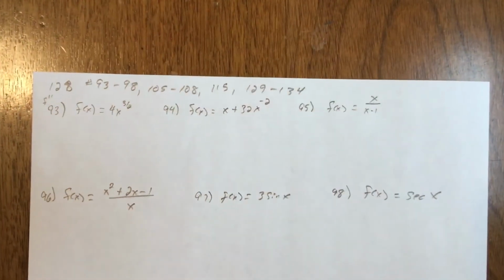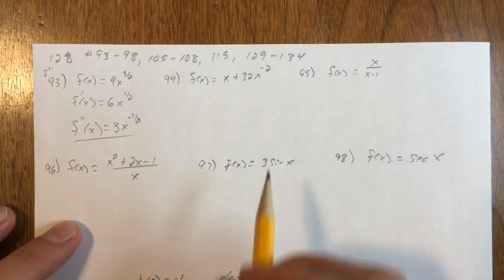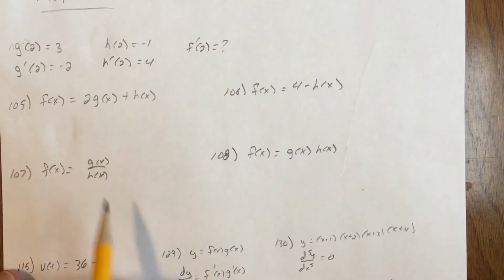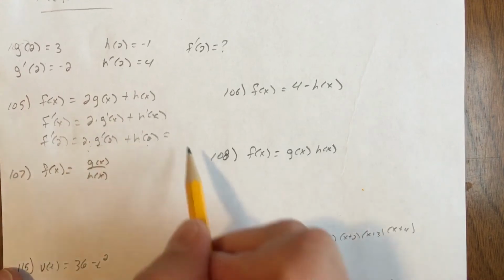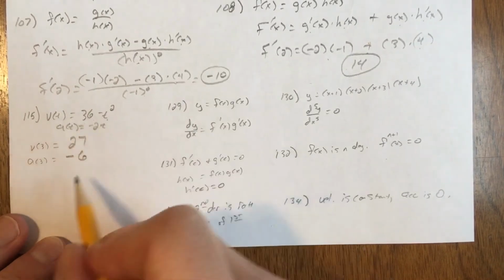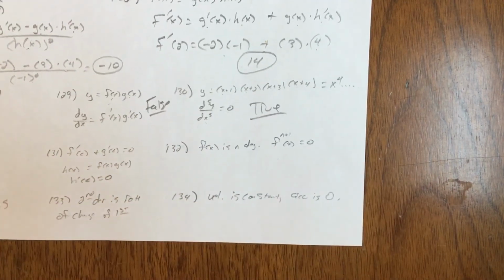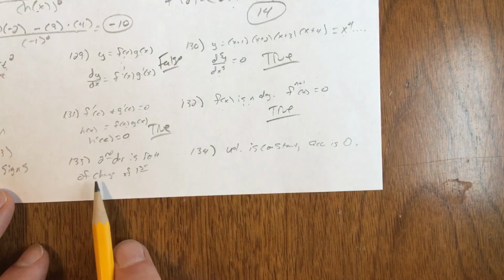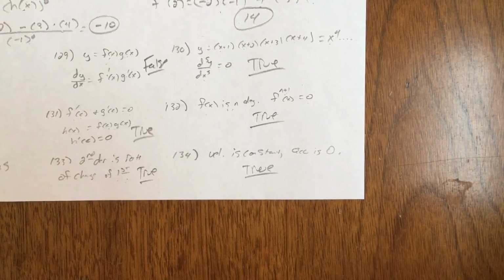Page 128 solutions